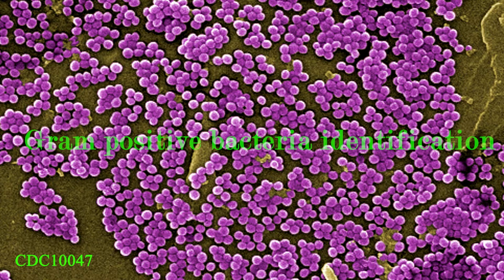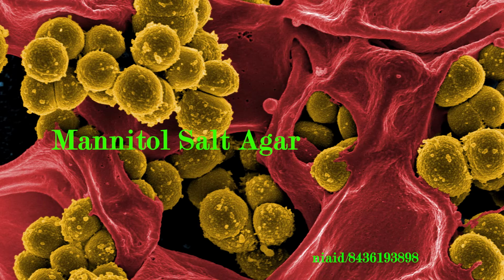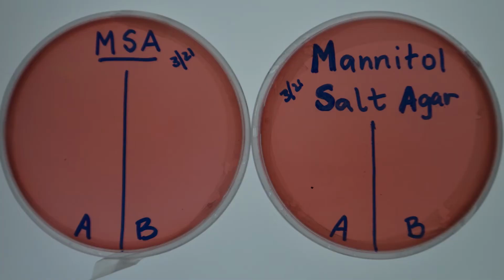MSA setup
This video deals with the procedure to set up the MSA experiment in lab.
The results will follow in a second video.